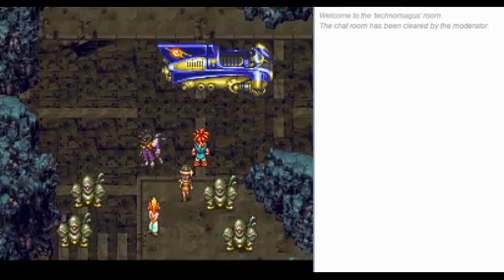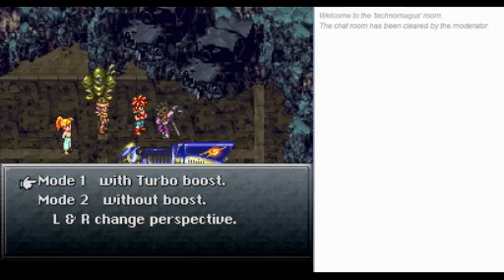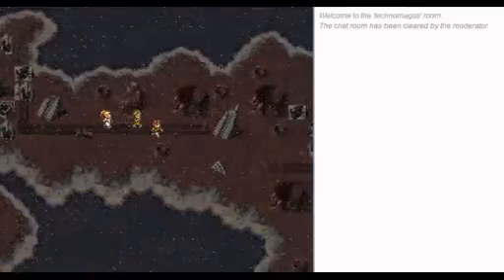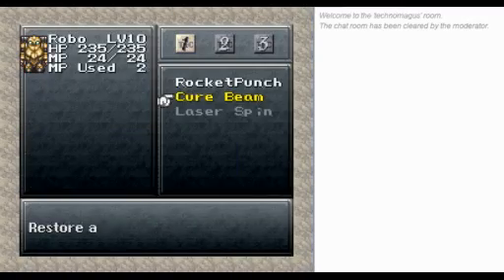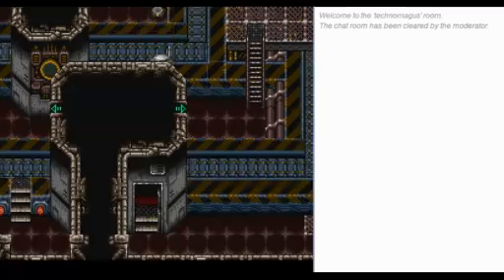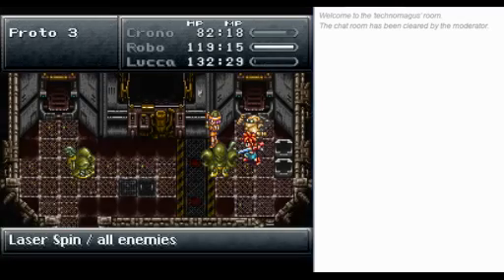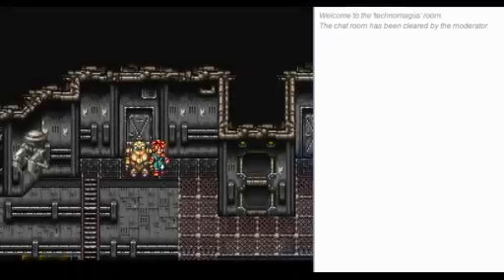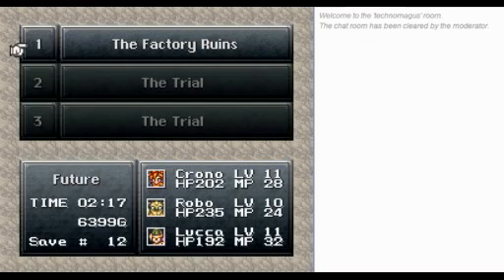Chrono Trigger Part 5